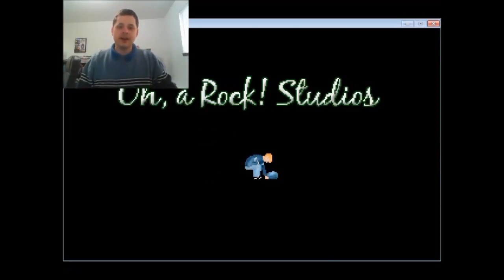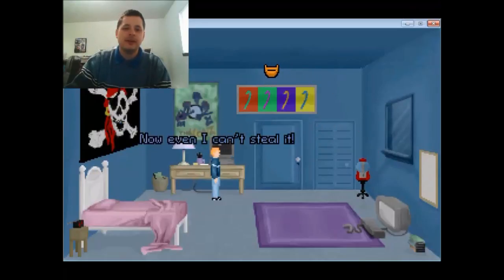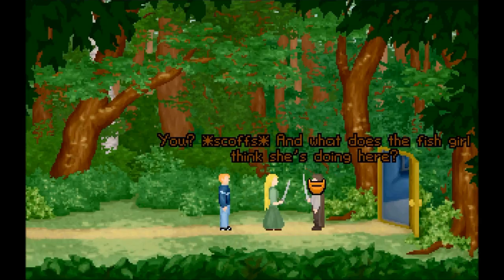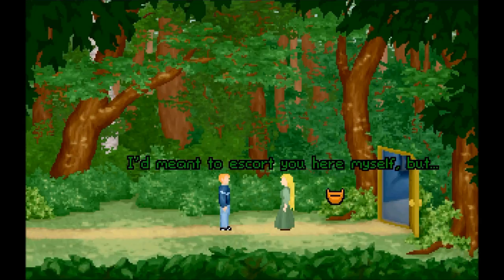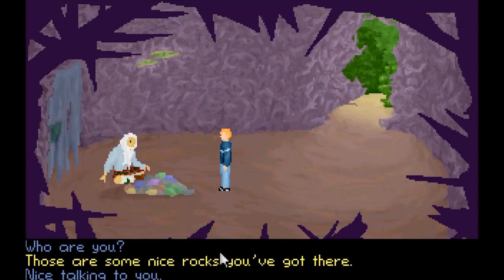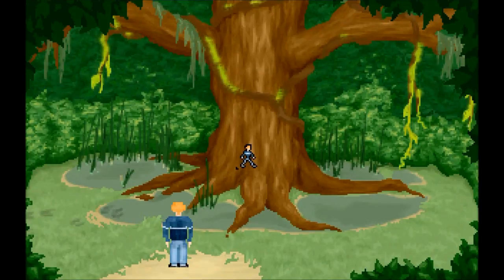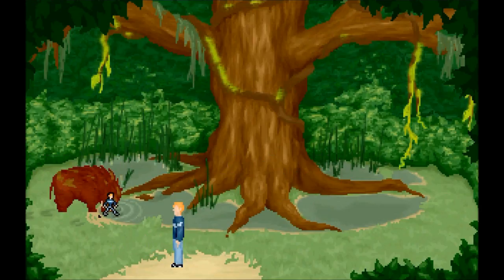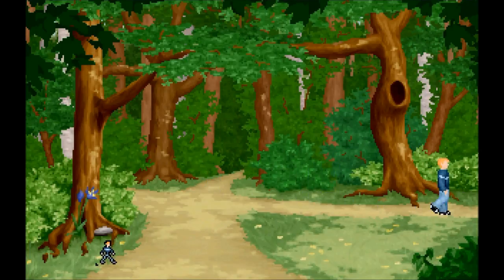Beard in the Mirror (Part 1): A Close Shave in the Forest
Part 1 of 9, of a playthrough for "Beard in the Mirror", an adventure game by Paul Franzen of Oh, a Rock! Studios. In this part, Paul leaves his room, only to find himself in a forest. A woman named Lily tells him to get the castle! Paul has a confrontation with Prince Thurston, he meets a rock-loving man named Artie, and he meets a talking vine.